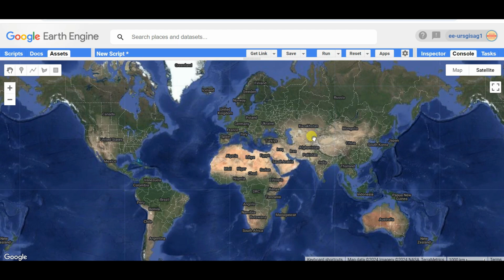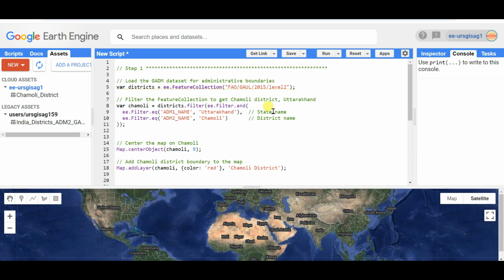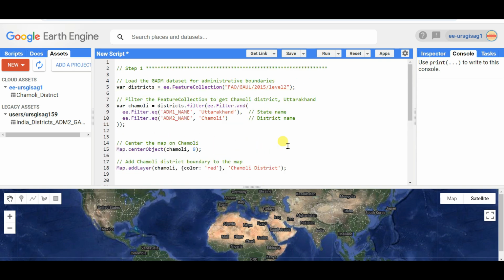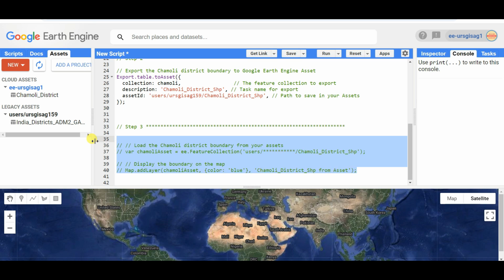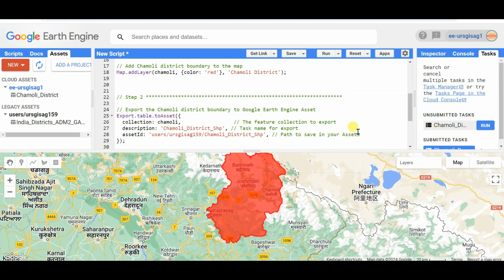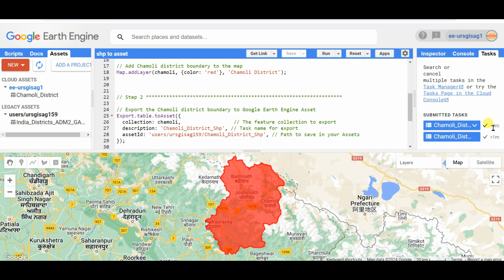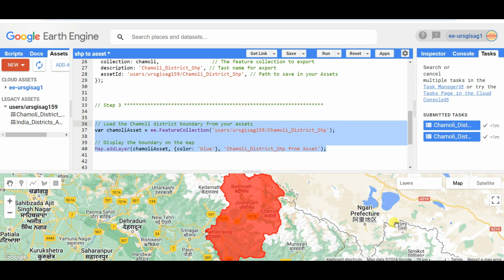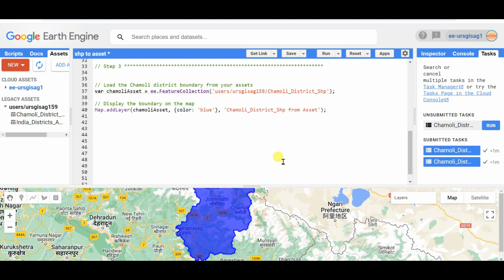Global Shapefile Data into Your GEE Asset || Google Earth Engine